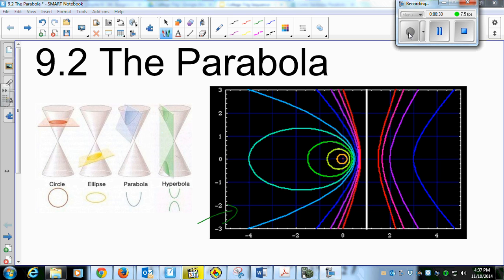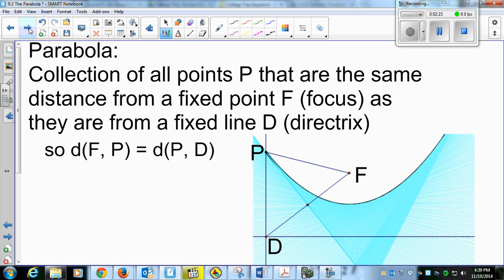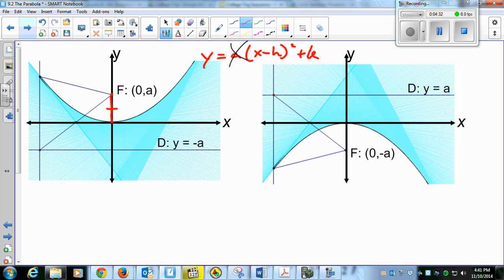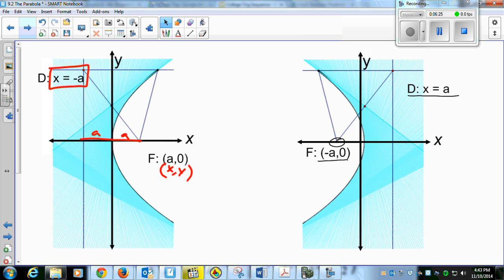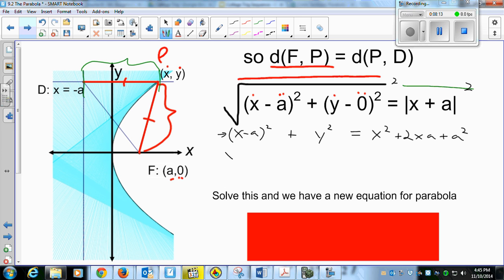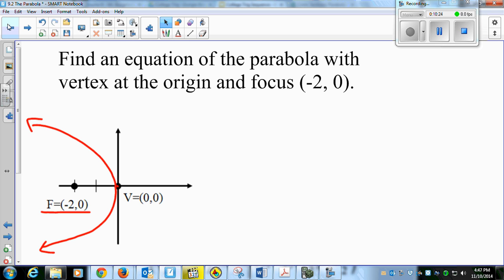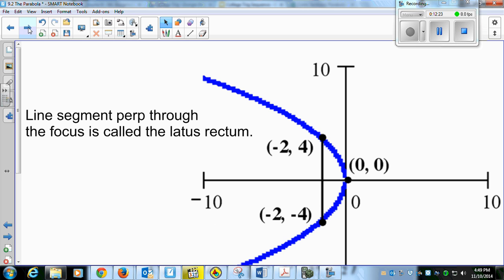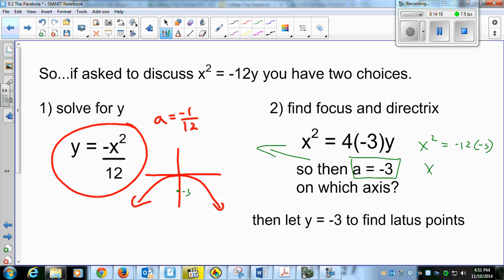The Parabola Day 1